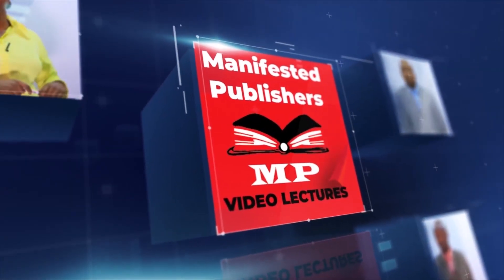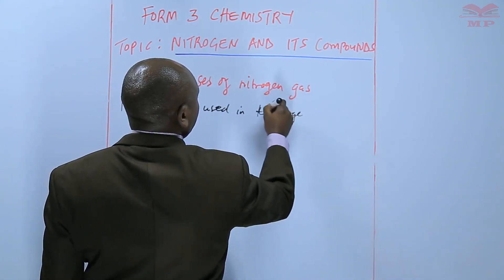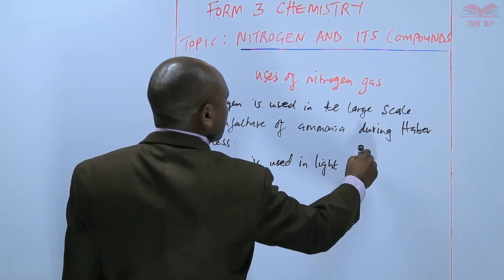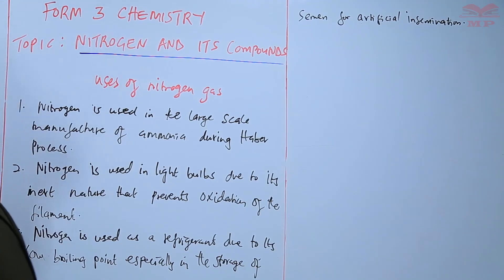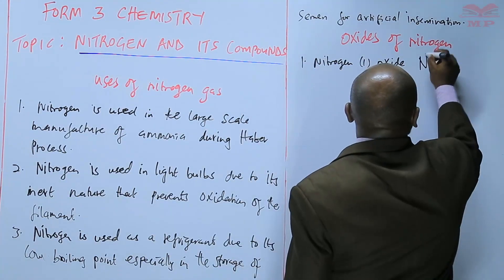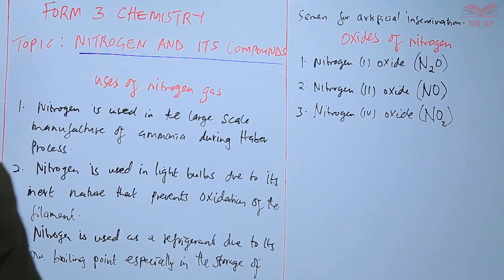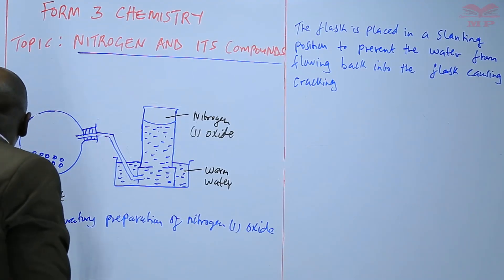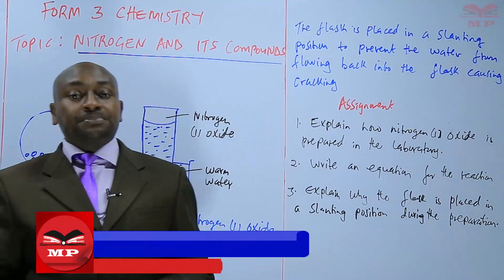CHEMISTRY FORM 4_NITROGEN L5_Uses of Nitrogen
🌟 Uses of Nitrogen | Chemistry Form 4 Lesson ✨

Learn about the various uses of nitrogen in industry, agriculture, and everyday life! This lesson teaches Form 4 students the practical applications and importance of nitrogen in different sectors.

💡 Key Topics Covered:

Industrial uses of nitrogen (e.g., manufacture of ammonia, fertilizers, explosives)

Use in food preservation and packaging

Nitrogen in cryogenics and inert atmospheres

Applications in electronics and chemical industries

Environmental significance and safety considerations

Teachers preparing lessons on nitrogen applications

Anyone interested in the practical uses of nitrogen in industry and daily life

📘 Learn With Manifested Publishers:
Structured lessons with diagrams, examples, and exercises to help learners understand the uses of nitrogen effectively.